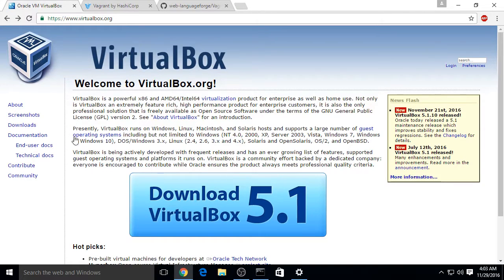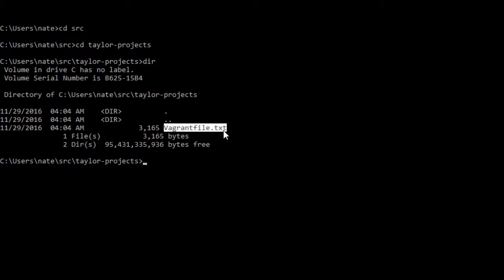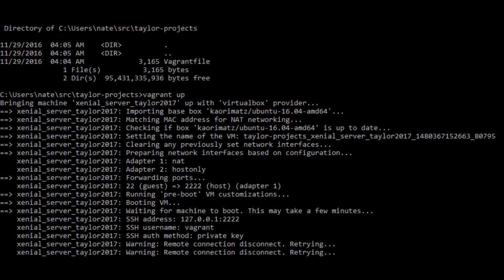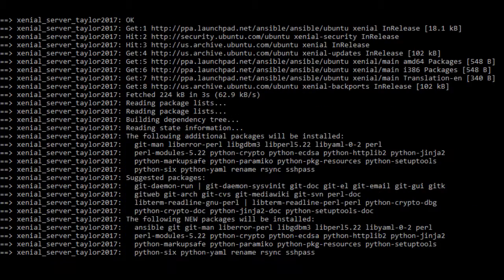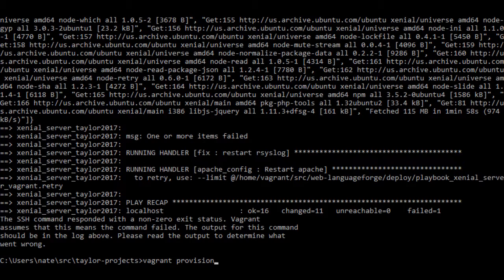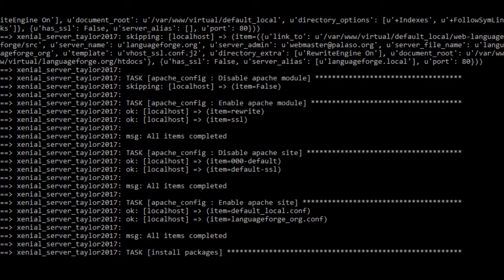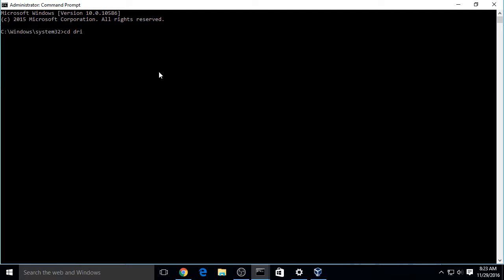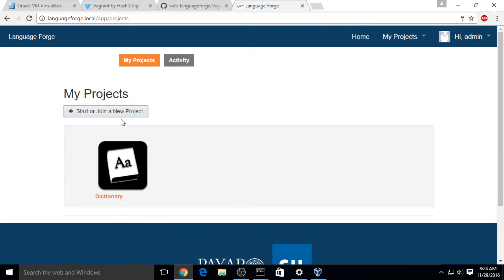January 2017: Vagrant server install on Windows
Getting Language Forge up and running on Windows using Vagrant, Virtualbox, and Xenial.